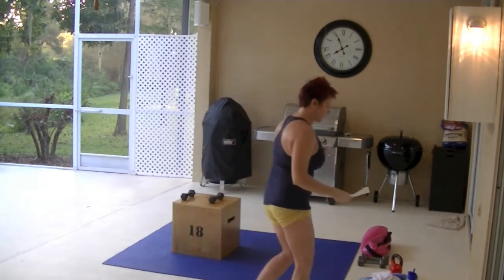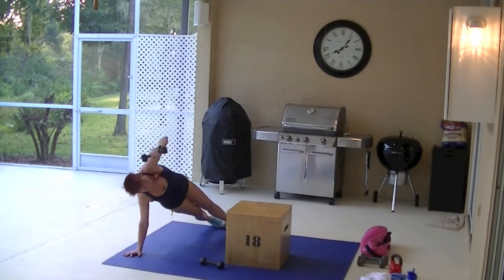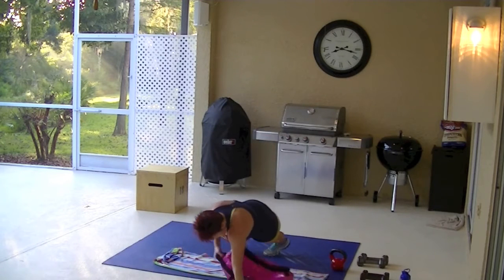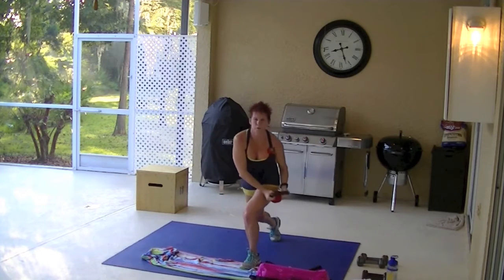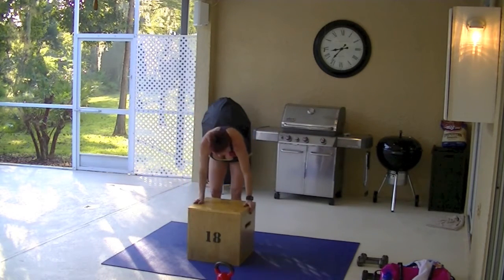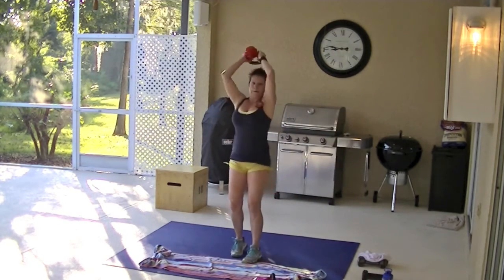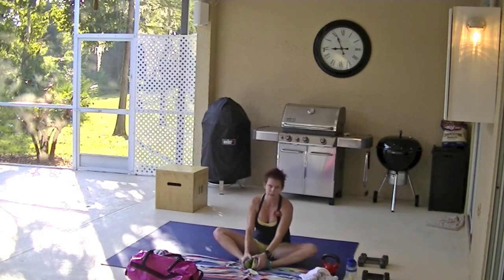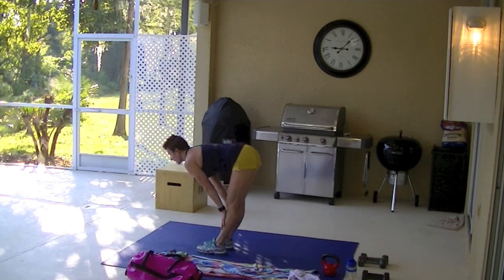Burn Baby HIIt Workout Video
Part 1: :20 second work/no rest  2 rounds ( back for 1 more round)
1. Right Leg on Bench - Left Side Leg Out/Right Leg Single Leg Squat/Single Leg Squat Pulse
2. Left Leg on Bench - Right Side Leg Out/Left Leg Single Leg Squat/Single Leg Squat Pulse
3. Right Side Plank - Reach under/Reach over head/Right Side Plank Hold
4. Left side Plank - Reach under/Reach over head/Left Side Plank Hold
5. Runners Stomp Right/Step Up Left & Right Glute Lift/Hold & pulse up
6. Runners Stomp Left/Step Up Right & left Glute Lift/Hold & pulse up

Part 2: 1:00 work - no rest 2 rounds (back for 1 more round)
1. Squat Low/2x High Knee Jog
2. Up/Down in Elbow Plank - stay down & hip dip right then left
3. Right Reverse Cross Over Lunge (weight to outside of front knee) around the world
4. Left Reverse Cross Over Lunge (weight to outside of front knee) around the world
5. Criss Cross Feet Glute Lift (switch half way)
6. Push-up/Pull Bag under chest/Rotate to side plank
7. Skater w/Front Lunge
8. (Kneeling) Down/Up - hold 3x low pulse up
9. Crab Dance right then left - extend left arm overhead to 3 legged table.  Repeat starting with left hand crab dance
10. Side/Front Lunge to Burpee
11. Hop feet out Wide/Hop In/Hold in Pike for Donkey Kick

Michele